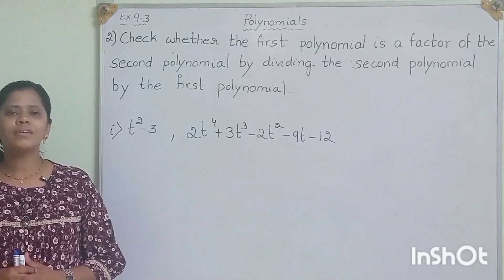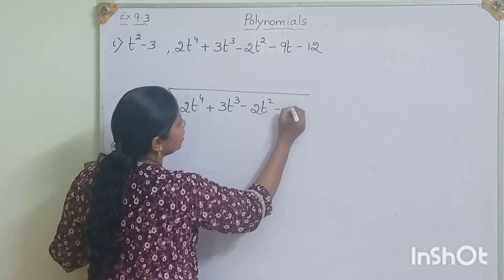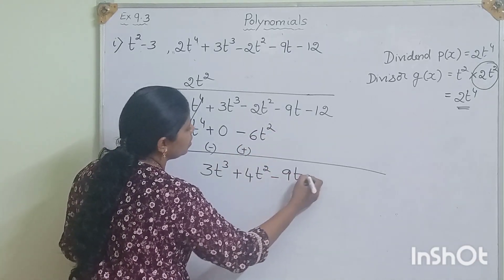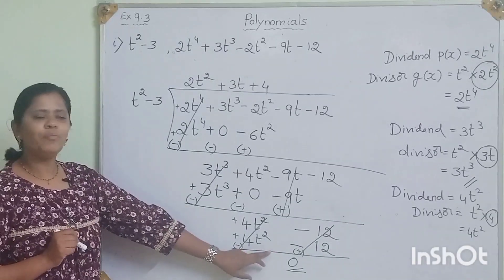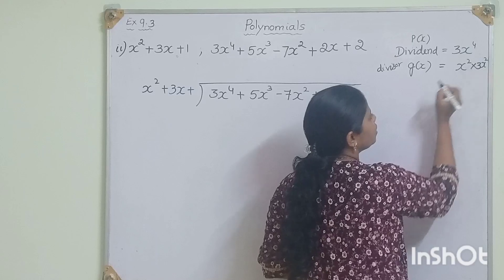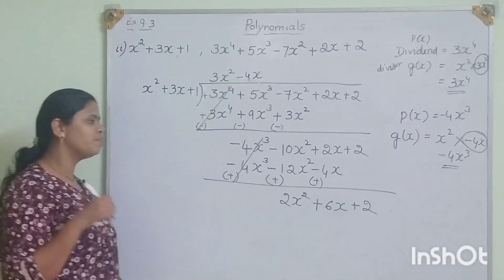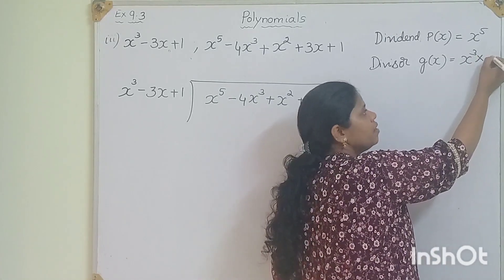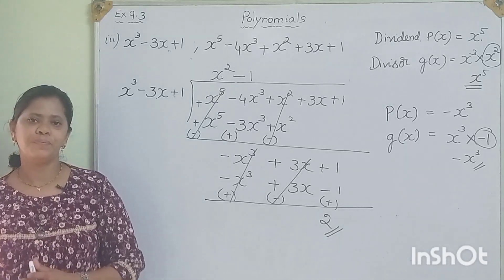Class -10,NCERT Syllabus, POLYNOMIAS Ex9.3 2nd main